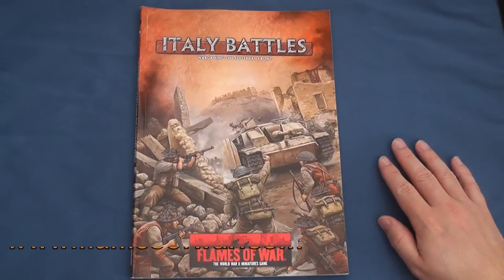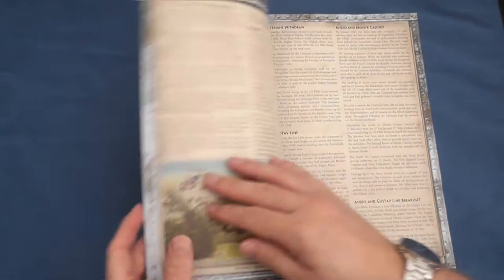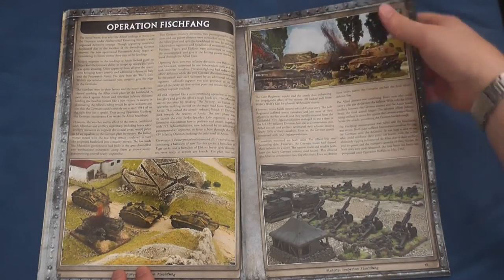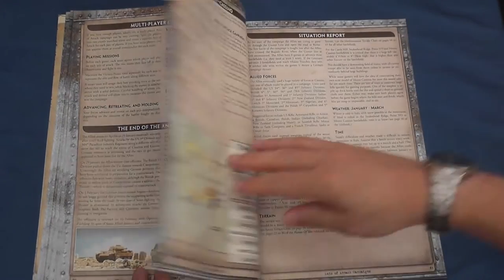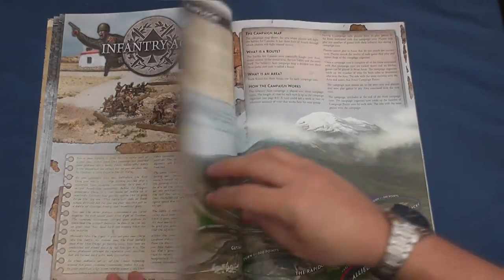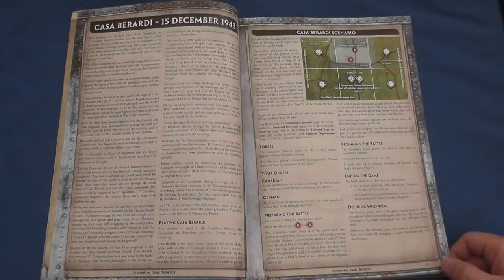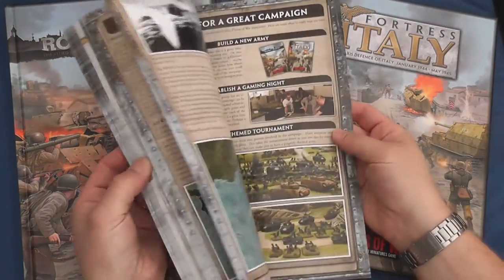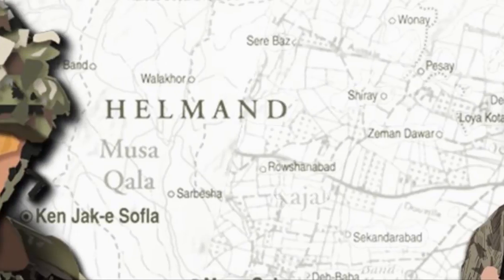Battlefront's Italy Battles supplement: a video review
We take an early Easter Break and head for the Italian coast to quaff red wine and pretend to be cultured...